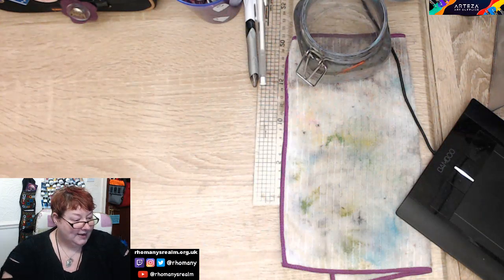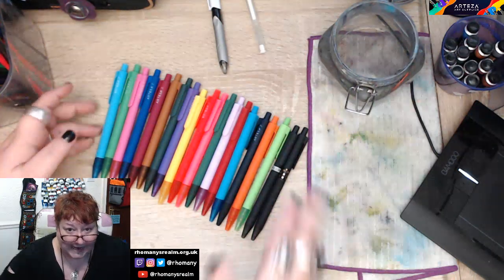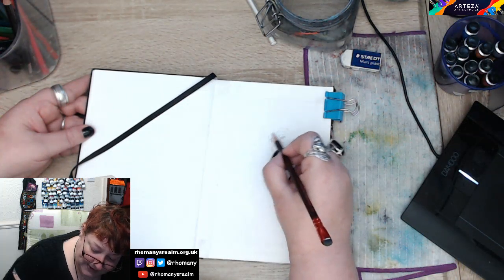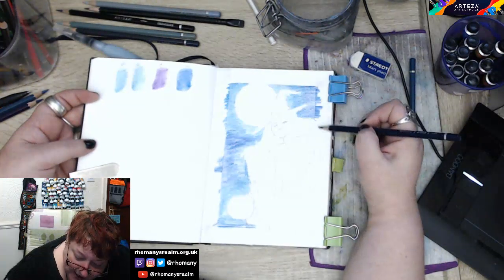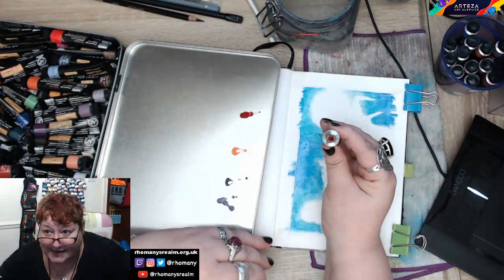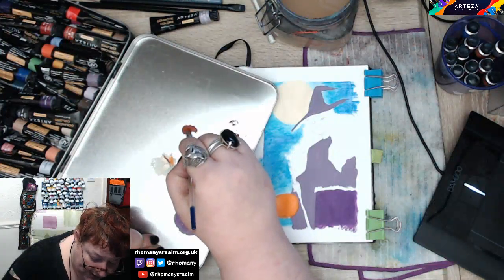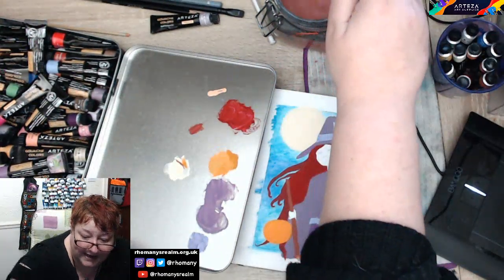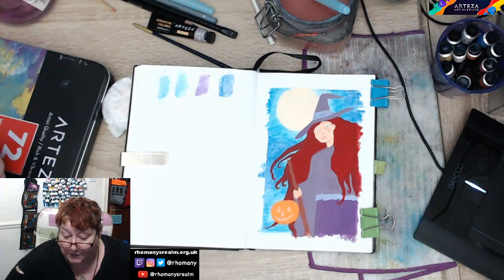Halloween Art-eza! | Art Teacher Arteza Products Review (Pt 1 long version)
I've put ARTEZA through their paces this summer. Now let me show you what they're really like! EXPAND this box for more info & links!

Had fun?

You absolutely don't have to, just being here watching my videos is enough. But if you would like to you can:

- Again, you absolutely don't have to! But if you want to you can get my address from either myself or by emailing my admin at the address below

🎥 CAMERAS & EQUIPMENT
- LIVE Filming: 2x Logitech C920 webcams & iMac camera with OBS for Mac
- Pre-filming & Vlogging: Sony CX190 & iPhone 5s
- Editing: iMac with FCPX
- Digital Sketching/Planning: Apple iPad 9,7" (2018) + Apple Pencil

🎵 MUSIC & MEDIA LICENSES
- My icon by Bitmoji